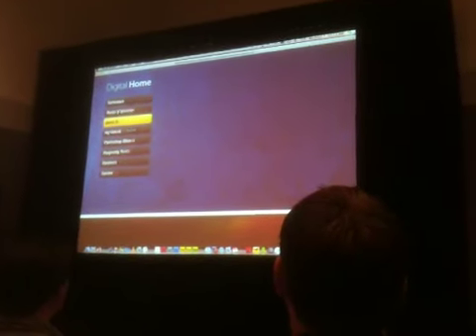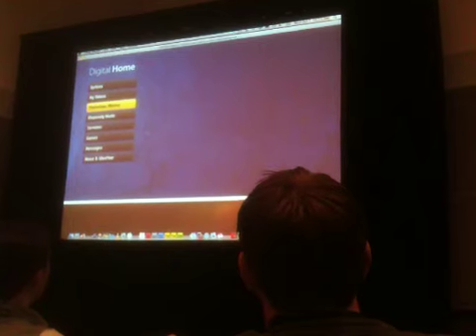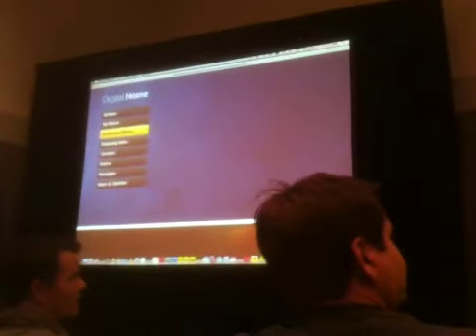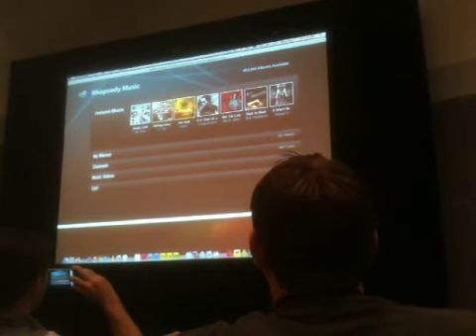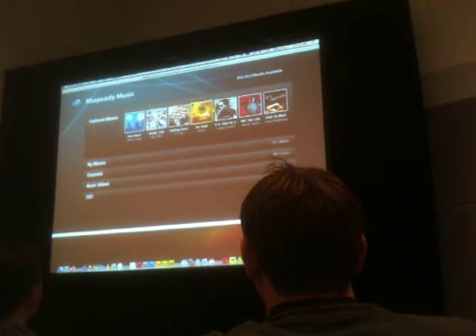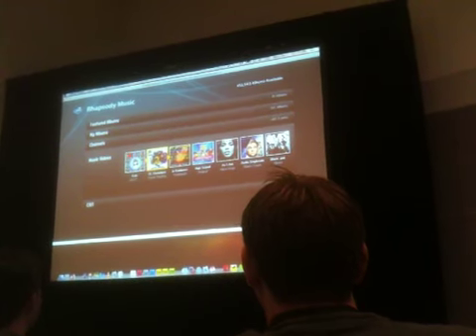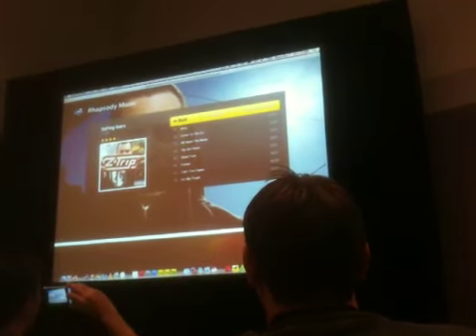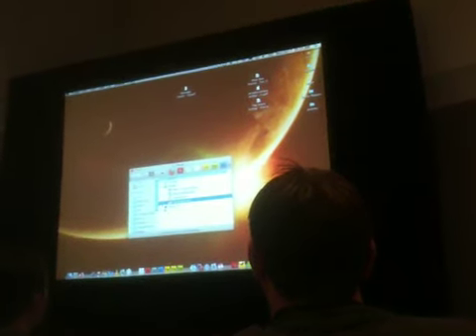Sample Flash UI for TV